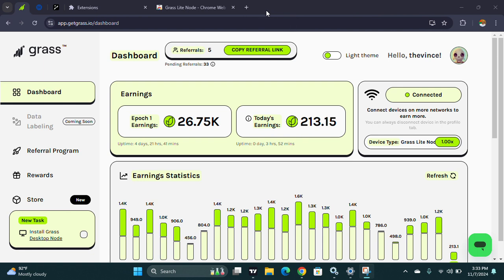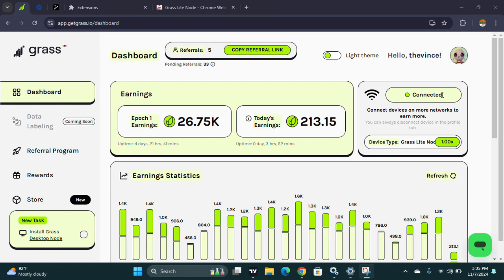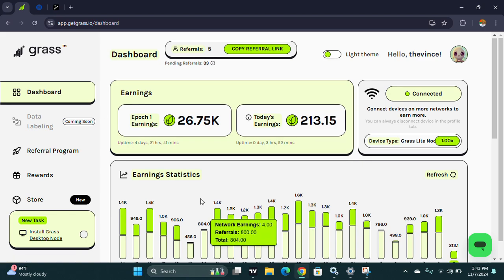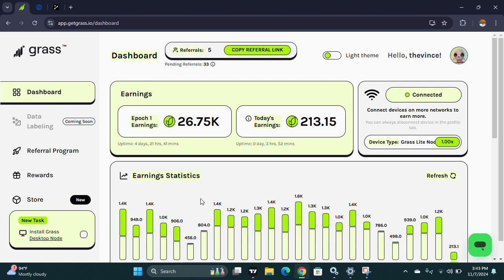HOW TO FARM $GRASS ON YOUR PC || Step-by-step guide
This is a simplified step-by-step guide on how to participate in $GRASS airdrop on your PC

Watch tutorial closely for proper guide